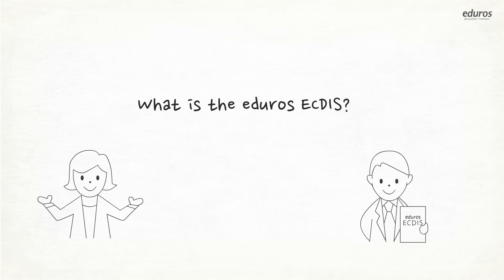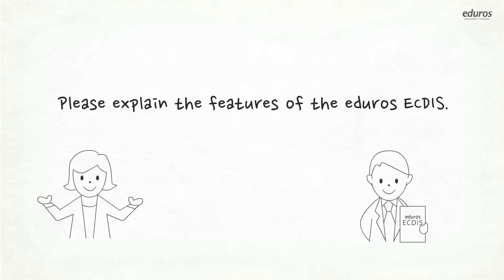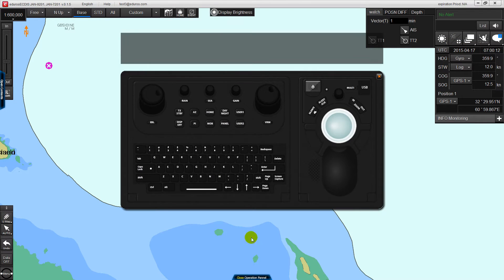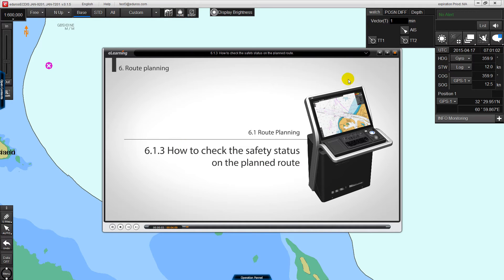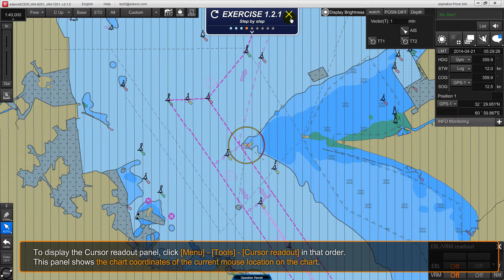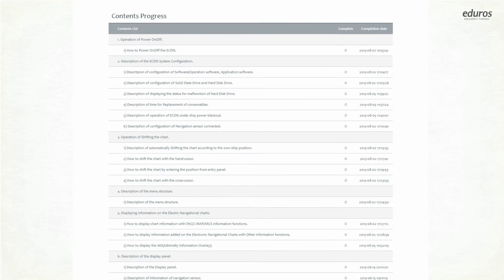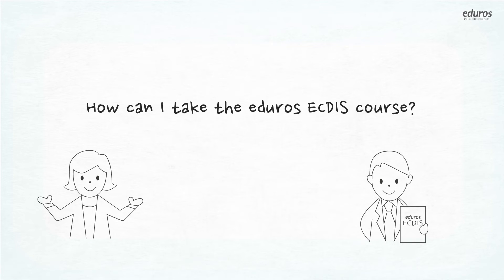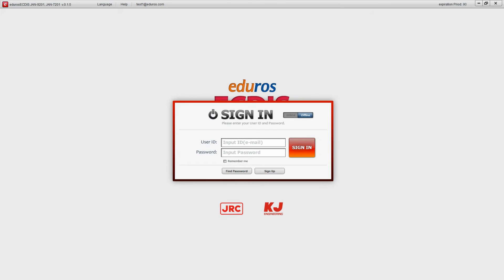edurosECDIS9201 eng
Eduros ECDIS CBT